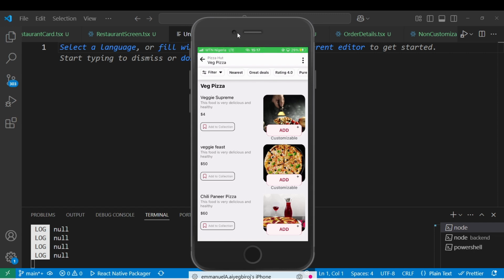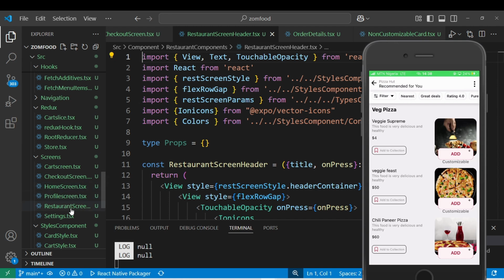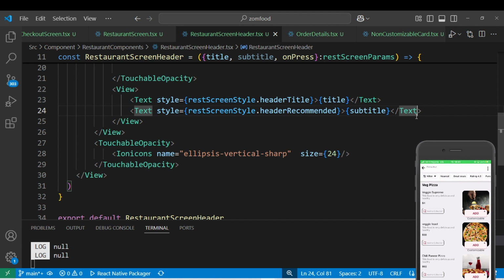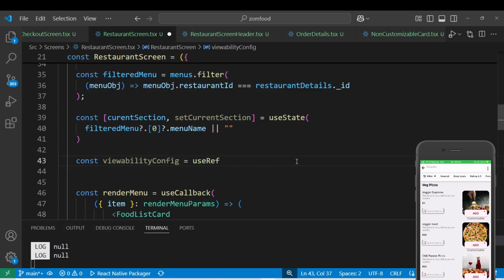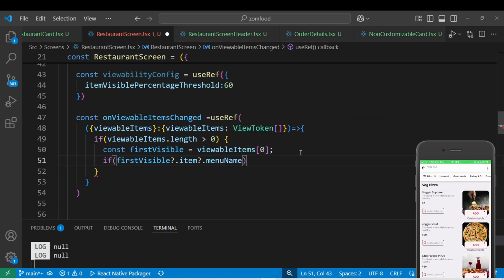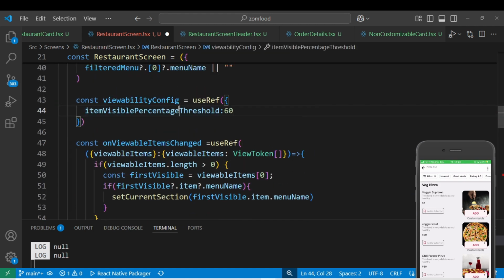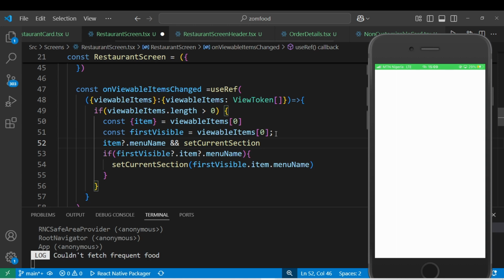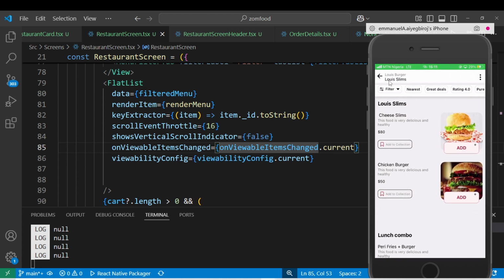STOP Wasting Time with Static Headers! Dynamic Scroll-Based Title Animation in React Native.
In this tutorial, we'll show you how to build a dynamic header component that changes its title and style based on the user's scroll position. You'll learn how to create a seamless and engaging user experience by animating the title and header elements as the user scrolls through the content.

What You'll Learn:

- How to create a dynamic header component that responds to scroll events
- How to animate the title and header elements
- Tips and tricks for optimizing performance and ensuring a smooth user experience

By the end of this tutorial, you'll have a fully functional dynamic header component with scroll-based title animation that you can use in your  App development projects.